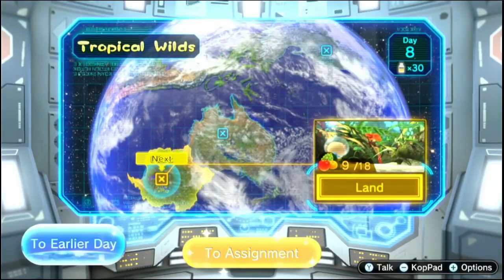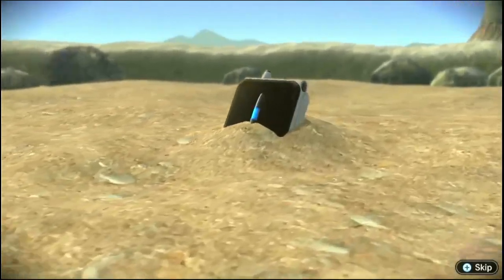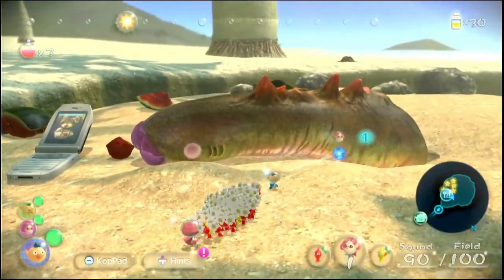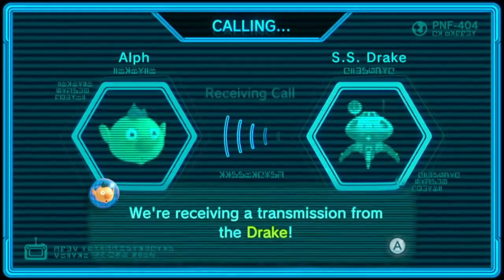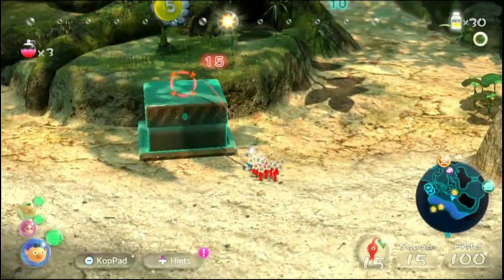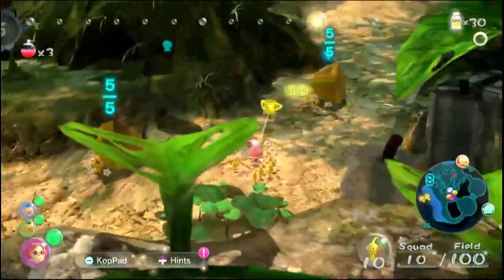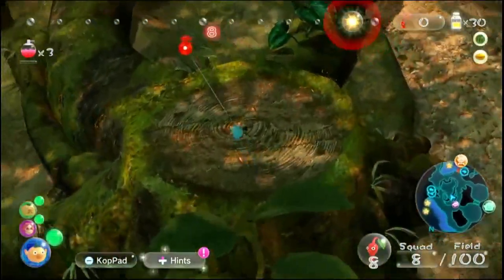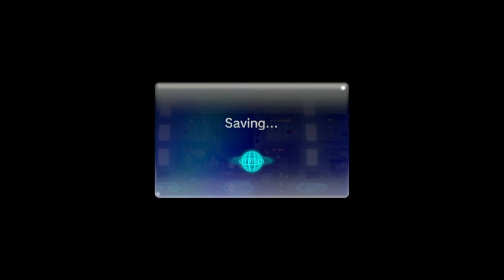Follow the Mystery Signal! - Pikmin 3 Deluxe #8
Today we wrap things up in the Tropical Wilds... for now. And take down the Boss of the Tropical Wilds. And of course, more fruit!